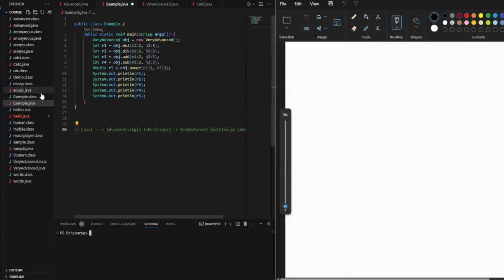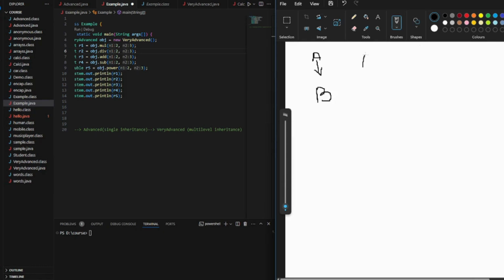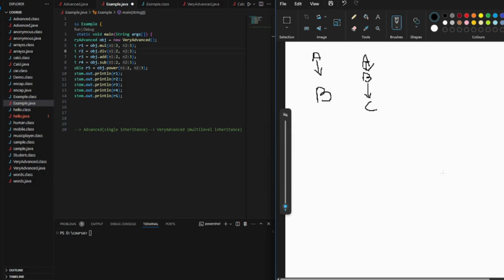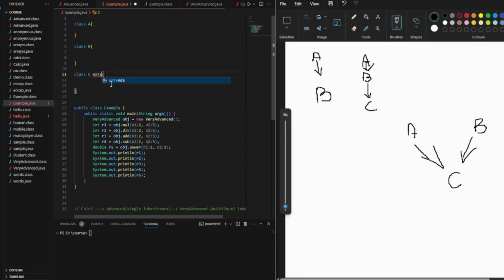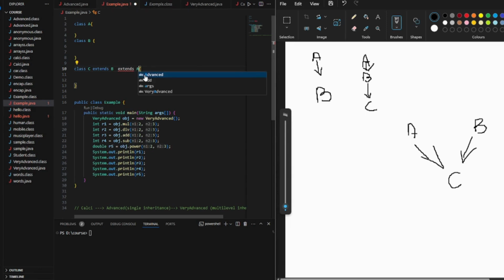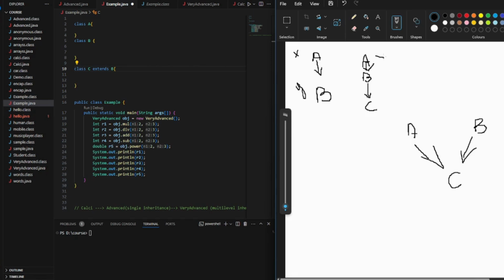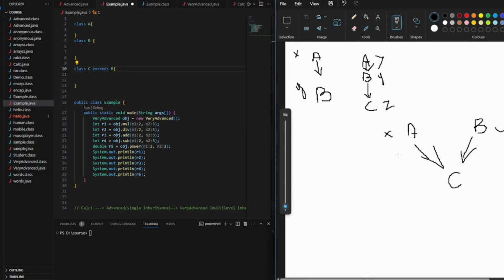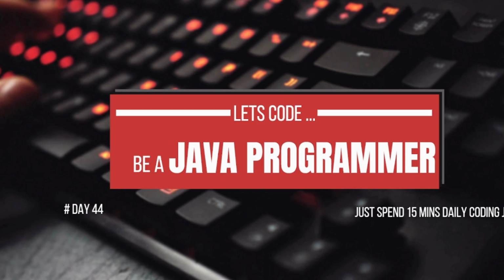Day44: Why Java Doesn't Support Multiple Inheritance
Welcome to Day 44 of "LETS CODE TO BE A JAVA PROGRAMMER"! Today, we explore why Java doesn't support multiple inheritance and how it avoids the complexity associated with it. We'll also look at how interfaces provide a way to achieve similar functionality in Java.

In this video, you'll learn about:

The definition and problems of multiple inheritance
The diamond problem and why it leads to ambiguity